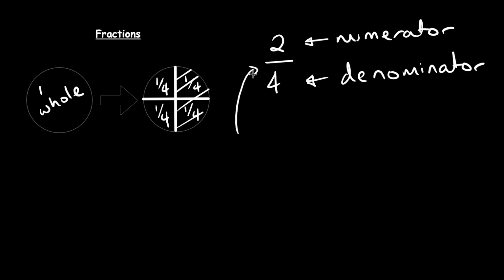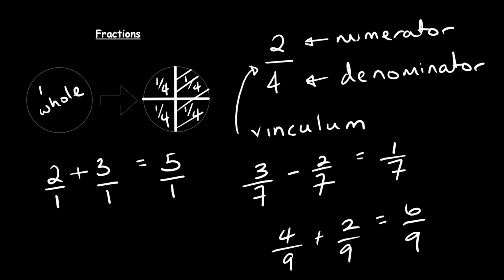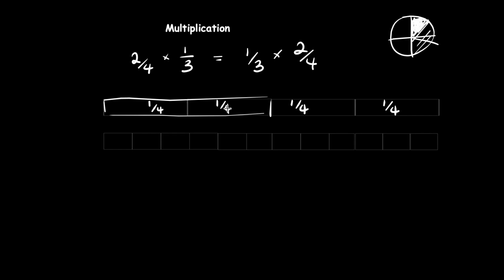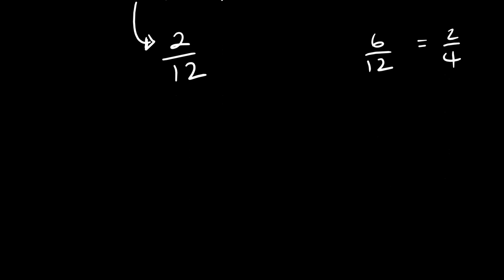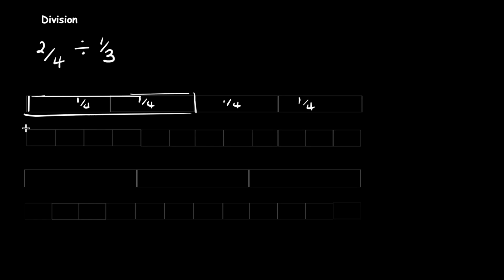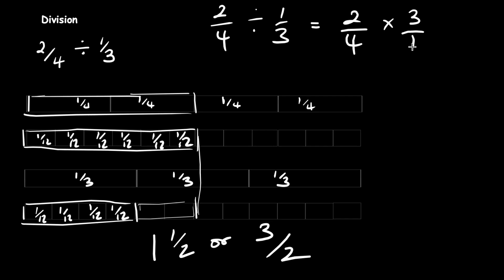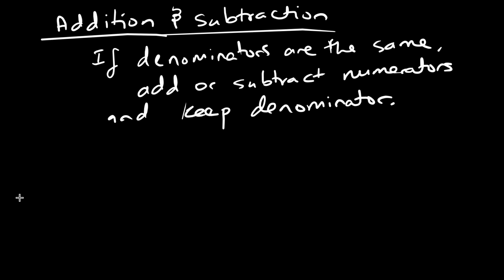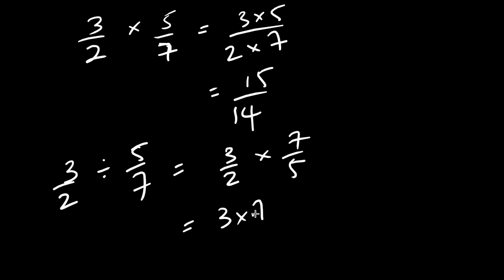Most People Get Fractions Wrong | Here's The Right Way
Most people struggle with fractions — not because they’re bad at math, but because they were taught the wrong way.

In this video, you’ll learn the correct foundation behind fraction operations, so adding, subtracting, multiplying, and dividing fractions actually makes sense — instead of feeling like random rules to memorize.

We’ll break down:

• What fractions really represent
• Why common shortcuts confuse students
• The logic behind fraction operations
• How to stop making the same fraction mistakes

Once you understand this, fractions become predictable, visual, and easy to work with.

This lesson is perfect if you’ve ever asked:

“Why do we flip the fraction?”

“Why can’t I just add the top and bottom?”

“Why did fractions suddenly get hard?”

📘 Built for students, parents, and anyone who wants math explained clearly — without tricks or memorization.